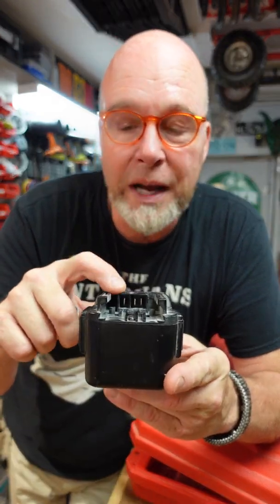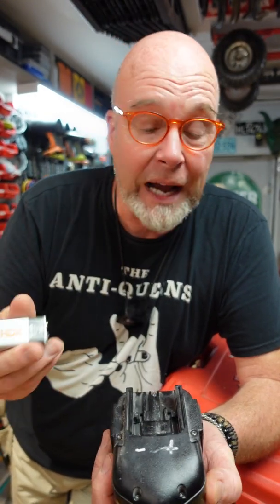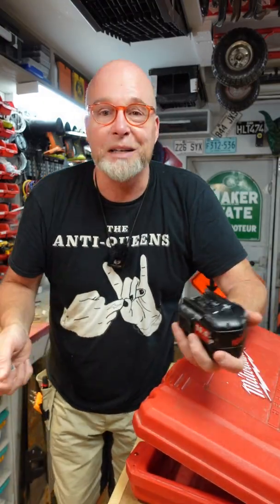SNEAKY ZAP HACK: Jump start your tool's dead rechargeable batteries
Your charger won't recognize a completely drained battery? Zap that battery back to life in 30 seconds.